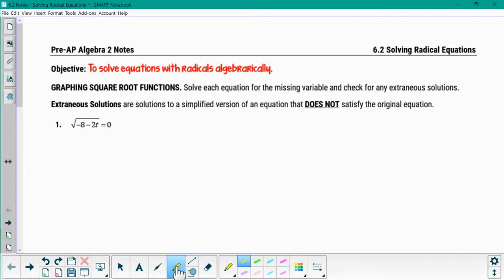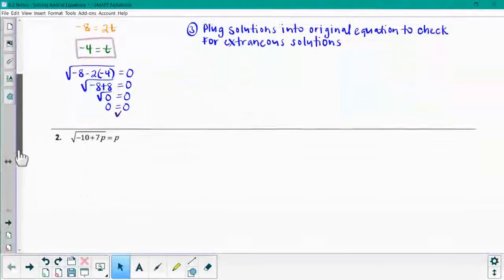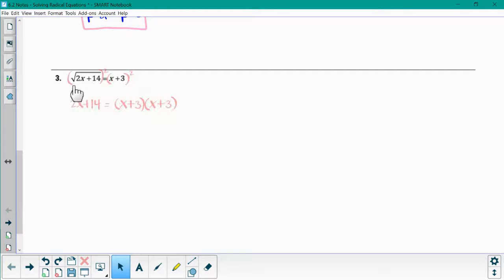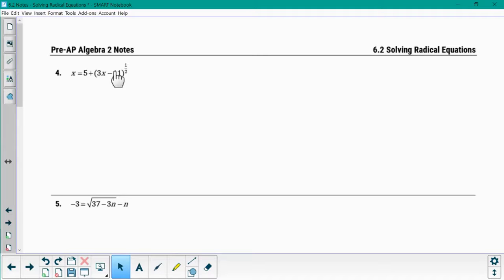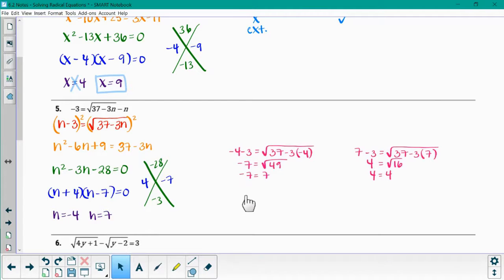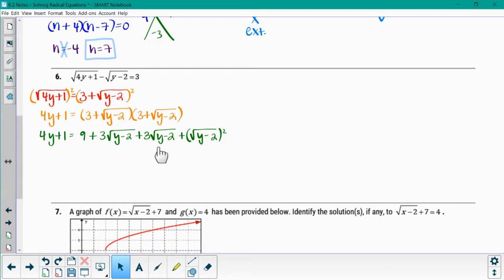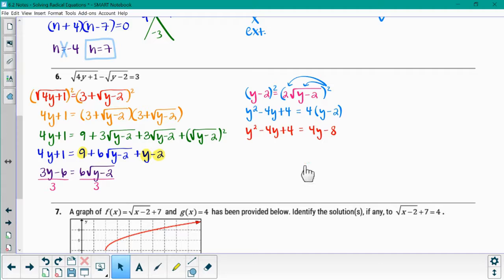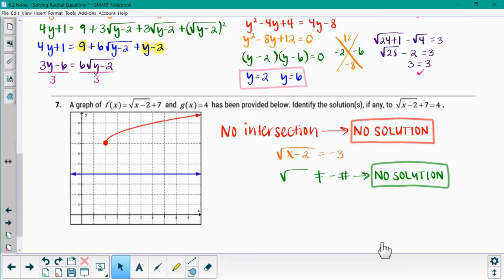6.2 Solving Radical Equations